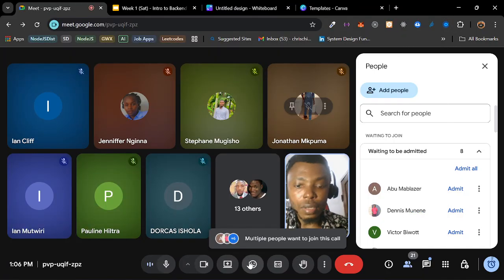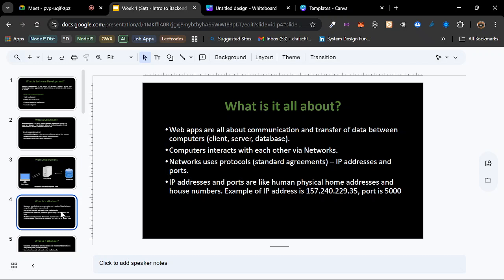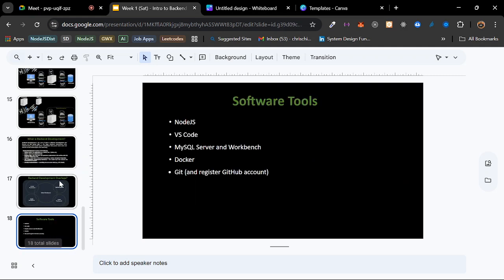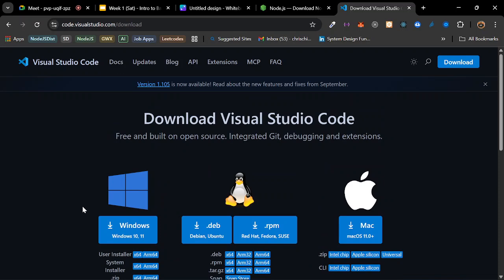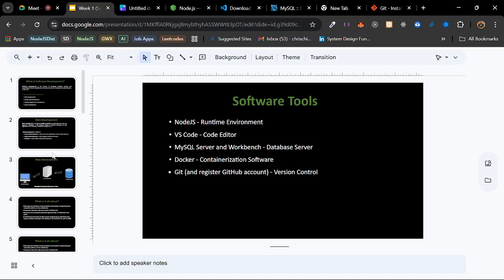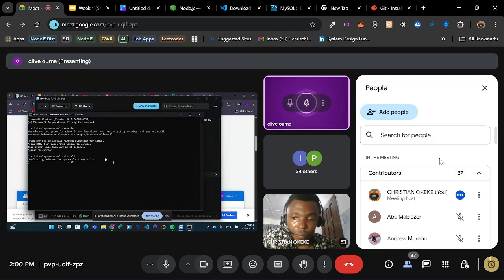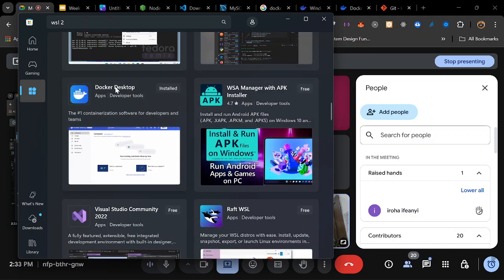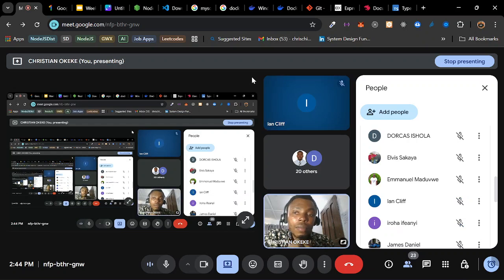Week 1 (Sat) - Intro to Backend Development and Required Software Tools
Week 1 (Sat) class session of the NodeJS Backend Development Course (6-Weekends).
We discussed what Backend Development (and Software Development in general) is. I introduced the software tools to download and install for the course.